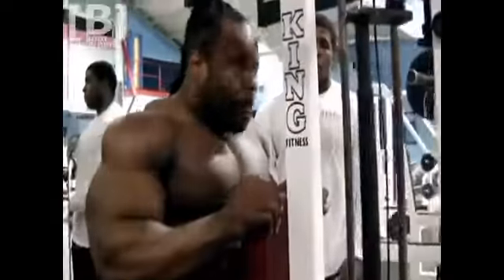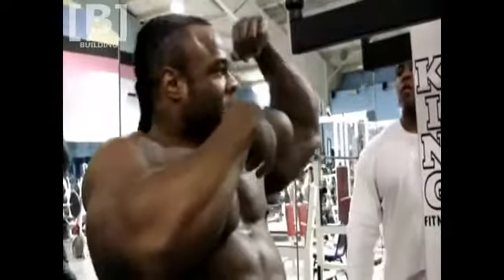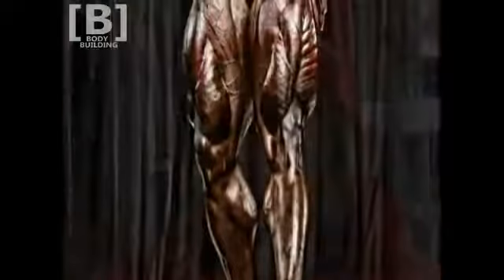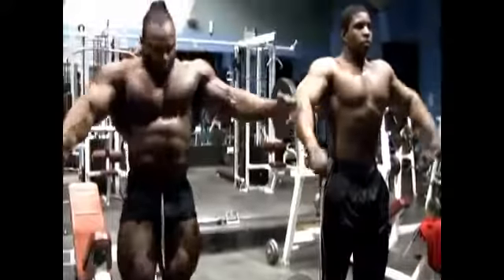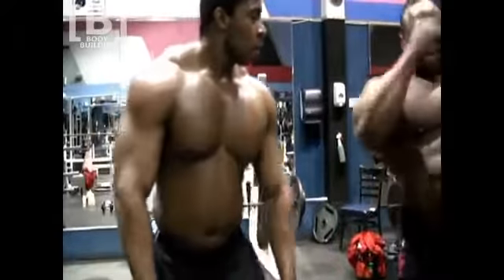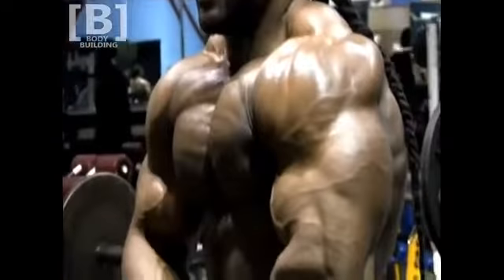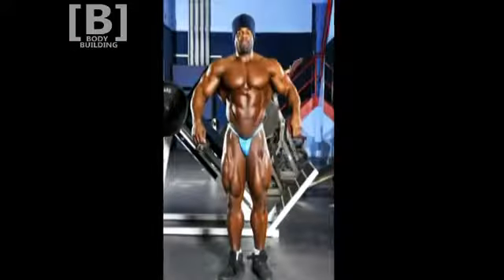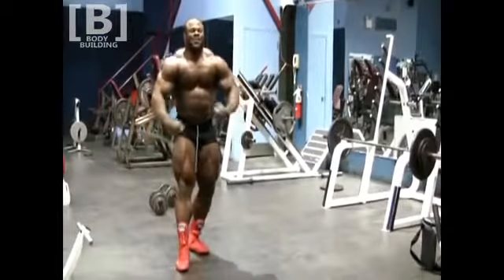Mr.Olympia - Esmagando Biceps 2016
em meio a preparação para a viagem pra gringa, não consegui anotar nome das musicas..falha minha